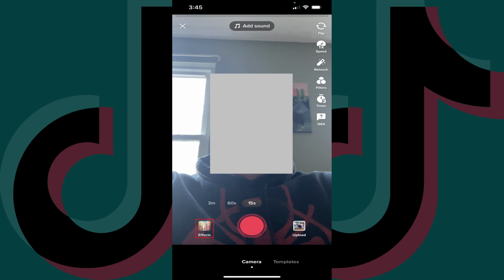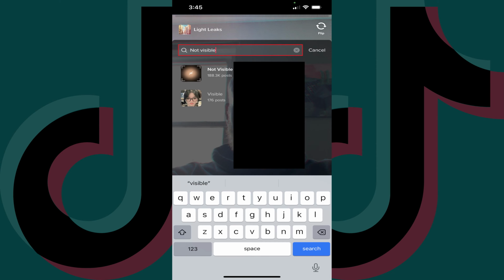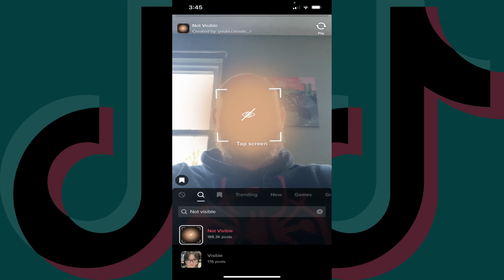How to Blur Your Face on TikTok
In this video I'll show you how to blur your face on TikTok.

Timestamps:
Introduction: 0:00
Steps to Blur Your Face on TikTok: 0:24
Conclusion: 1:09

Shout out to author Tori Ross for letting me feature her TikTok account in this video.

Video Transcript:
You don't have to let being shy or wanting to guard your privacy keep you off of TikTok. A great way to still participate on the platform and retain some privacy is to blur your face. Blurring your face on TikTok is relatively easy, and can be done by adding a specific effect.

Now let's walk through the steps to blur your face on TikTok.

Step 1. Launch the TikTok app on your iPhone, iPad or Android device. You'll land on your TikTok home screen.

Step 2. Tap the "Plus" icon at the bottom of the screen to record a new TikTok. The Recording screen is displayed.

Step 3. Tap "Effects." The TikTok effects menu is shown.

Step 4. Tap the "Search" icon at the top of the Effects menu, and then search for "Not Visible." You'll see a list of results.

Step 5. Tap "Not Visible." Your face will be blurred. Leave the Not Visible effect active to blur your face in any TikTok videos you make.